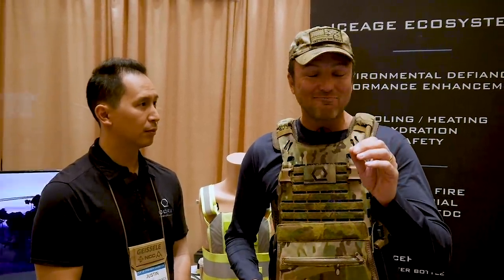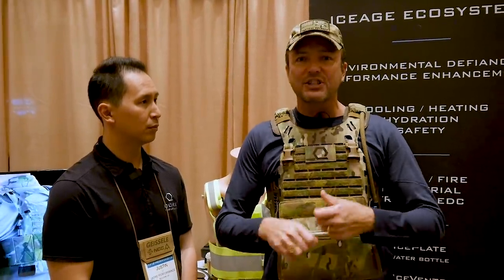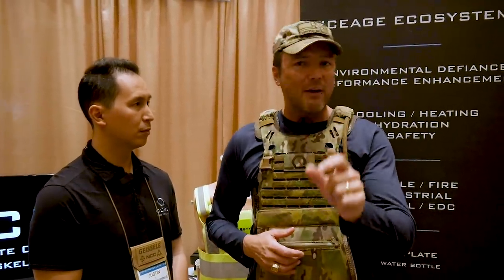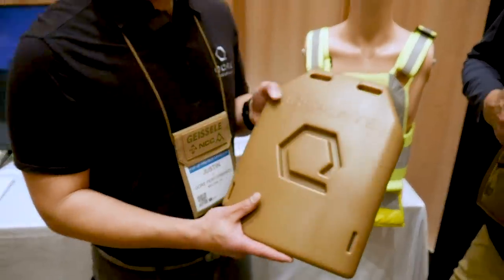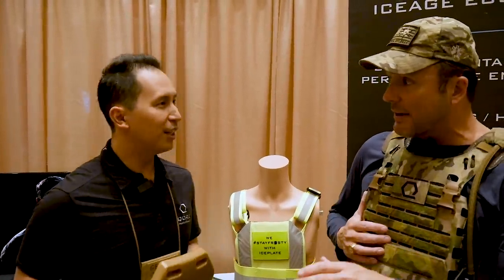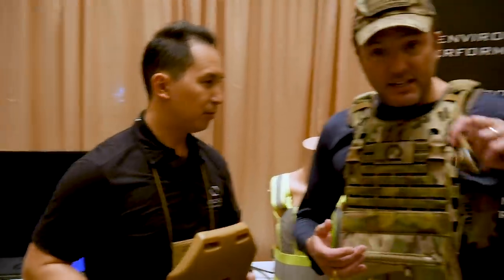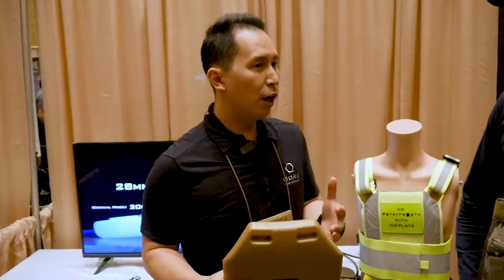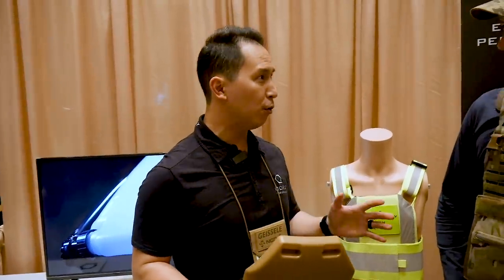Special From Shot Show | Qore Performance ICE: Iceplate Carrier Exoskeleton |Tactical Rifleman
Lots of great new products at SHOT Show 2020. Not really. Lots of new items... new colors... new modifications; but nothing really new that really makes me wish hard that I had it back "in the day" of combat operations (I retired years ago).
     So, I have walked the floor of SHOT for days; hunting for the holy grail. I found lots of great stuff, and visited with LOTS of great people. What really caught my eye? New laser targeting system? No. New flux capacitor? No. New plasma rifle with 20 kilowatt range? Nope.
    I remember many a deployment in hot environments, watching guys putting ice cubes in their camelbaks; putting small bottles of water inside their pockets under their armor; and pouring ice water to saturate the sponge pads in their helmets... all just to keep their bodies cooler in combat. I say cooler, because you never got "cool." We experimented with coolant vests under armor, that you plugged in the system in the HMMWVee. Never worked well.
    I remember one of the SF instructors at SFAS (Special Forces Selection Course), as the helicopter took off, saying for us to "drink more water, because the Soldier on that bird had a core temp of 105, and he is not coming back ever." Being a heat casualty weakens your body forever. You are never going to fully recover.
    My job as a leader in Special Ops was easy: 1. Accomplish the Mission. 2. Care and welfare of the troops. So, as you watch this video and thing this is a "trivial cooler for body armor"; I want you to think of it through my eyes... where I NEVER, EVER, wanted to lose a Soldier, Friend, Family Member, Brother to enemy fire or natural event. Keep your troops comfortable, healthy, and safe; and you'll have a unit that will win the day.
Strength and Honor, TR.

Interested in this item? You can check it out at: QorePerformance.com